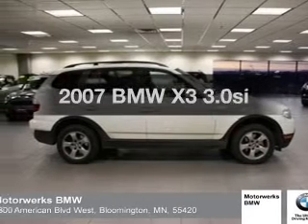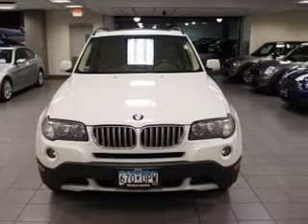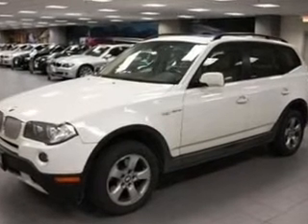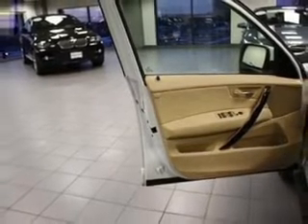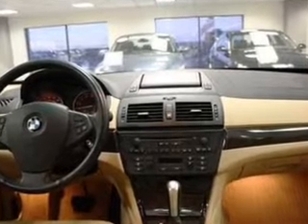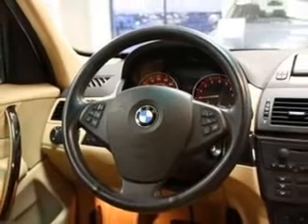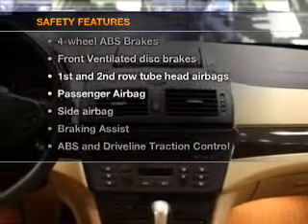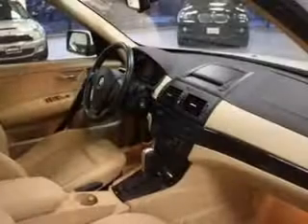2007 BMW X3 - Bloomington MN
Year: 2007
Make: BMW
Model: X3
Trim: 3.0si
Engine: 3.0 liter inline 6 cylinder 24 valve
Transmission: 6-Speed Automatic
Color: Alpine White
Mileage: 60974
Address:
1300 American Blvd West